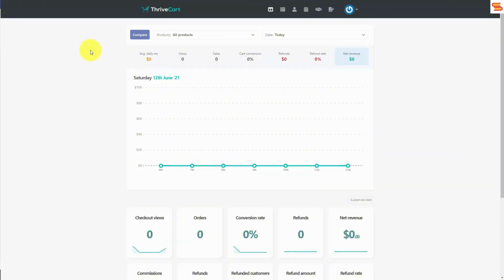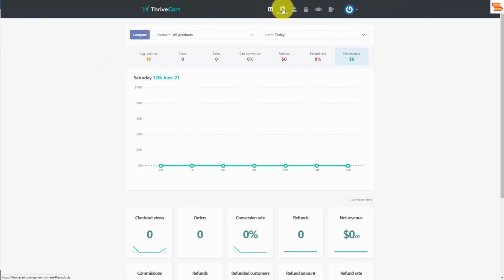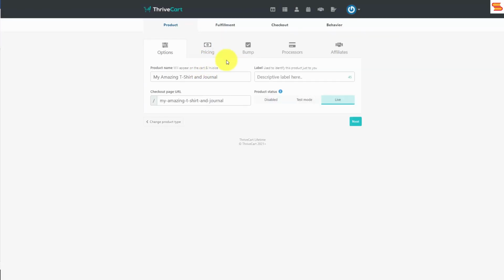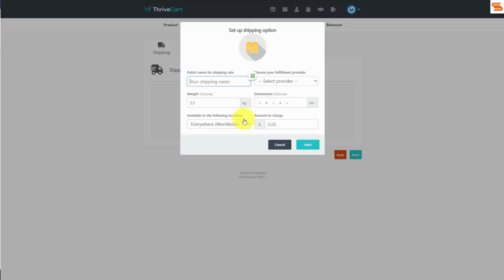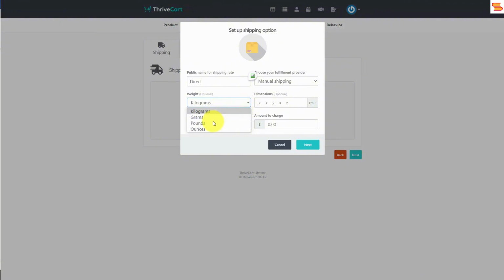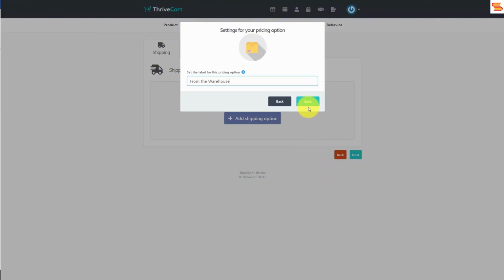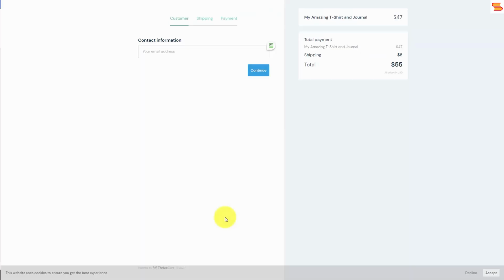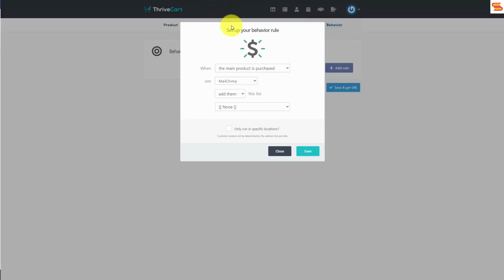How to Use Physical Products to Build a High-Quality Mailing List | Lesson 17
📦 Want to collect real mailing addresses for deeper engagement? Learn how to use physical products to build a snail mail list for personalized marketing.

✅ Why Snail Mail Still Works in the Digital Age
✅ Types of Physical Products You Can Use (Books, Samples, Merch, etc.)
✅ How to Capture Customer Addresses & Segment Your List
✅ Automating Fulfillment & Shipping
✅ Best Practices for Converting Physical Mail Recipients into Buyers

💡 Increase trust & customer retention with direct mail marketing!